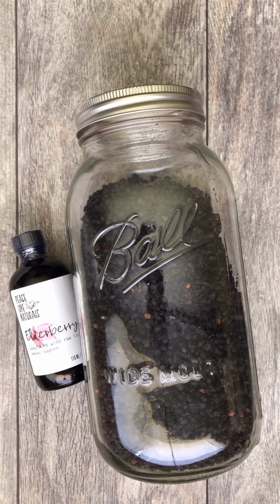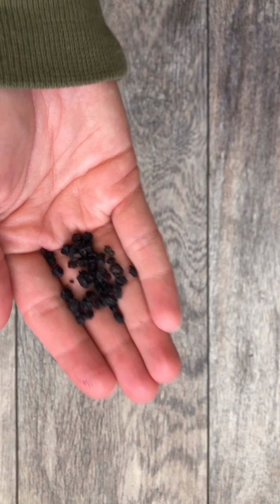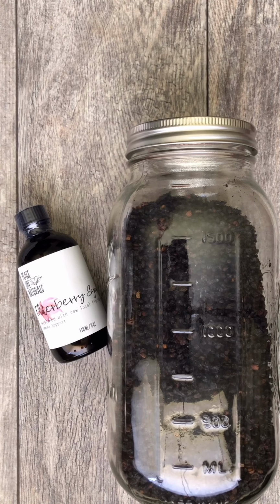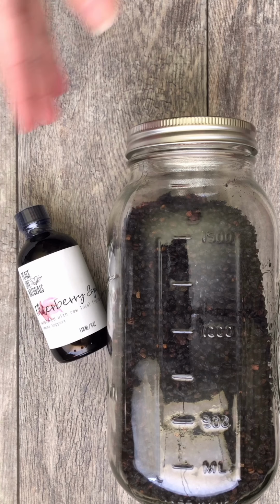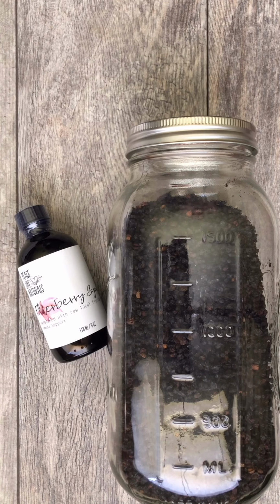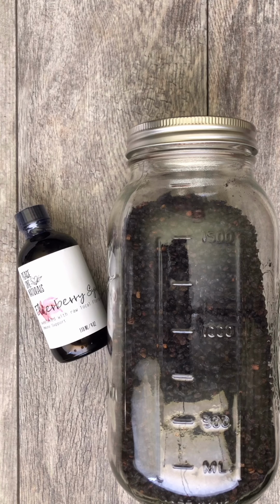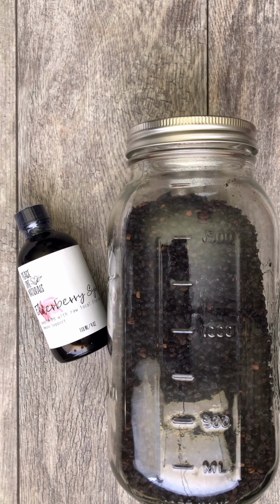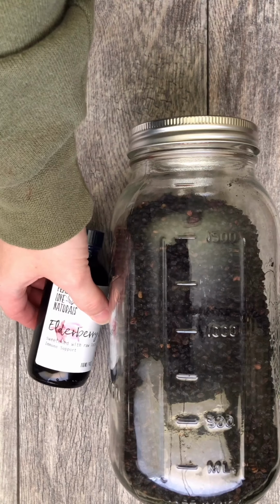Benefits Of Elderberry Syrup By Peace Love Naturals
Elderberry Syrup is an awesome way to boost your immune system. Come and see what some of the amazing benefits are. Please do forgive the angle of this video as it was taken for IGTV originally.

Video production Information:
Camera used- iPhone 8 Plus